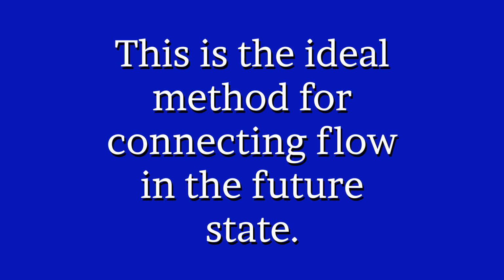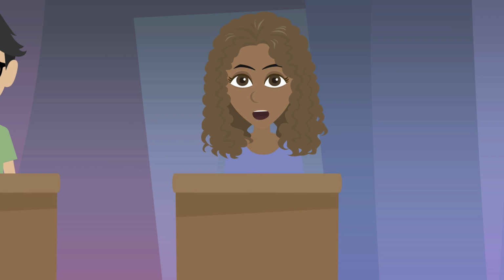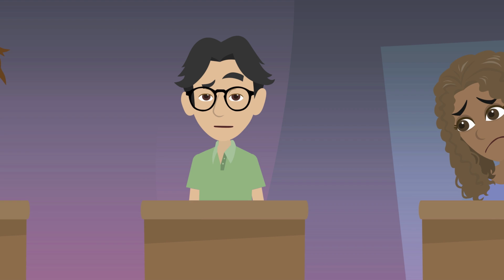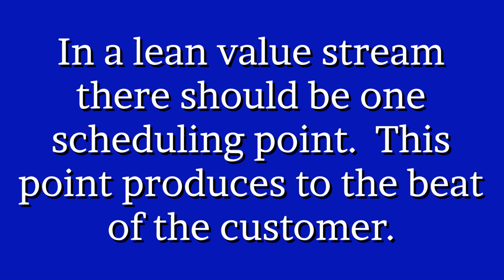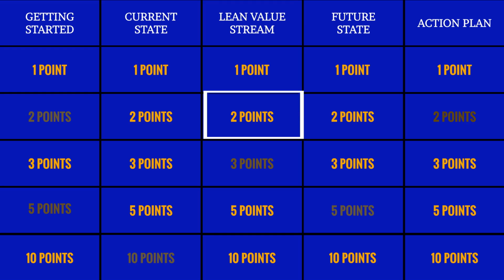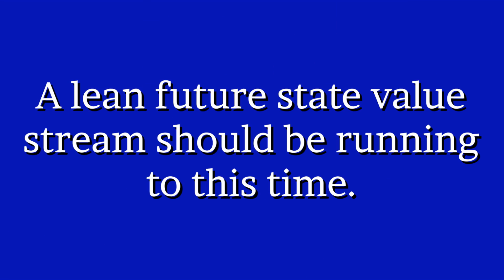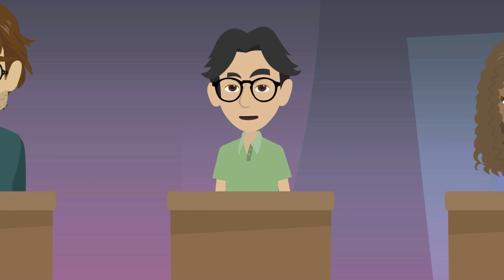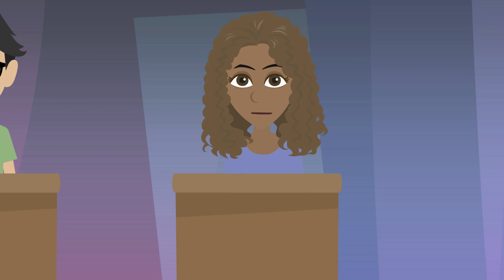Jeopardy Game Show Episode 10 - Value Stream Edition - Lean Jeopardy Game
10 Value Stream Mapping Quiz Questions.  Practice your VSM knowledge.  Questions on the following topics: Preparation, Identification of Value Streams, Current State, Lean Principles for Future State, Future State Mapping, Value Stream Plan. Play Jeopardy game show with Lean Value Stream questions and answers.  Presented by EMS Consulting Group Inc.: